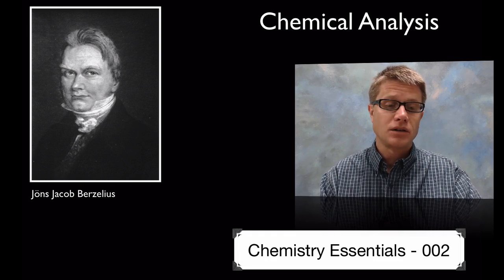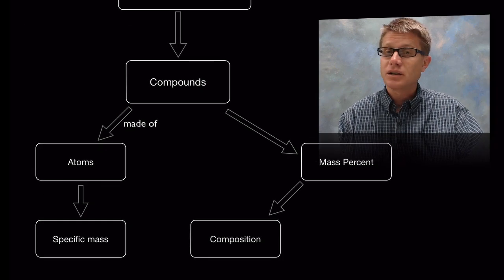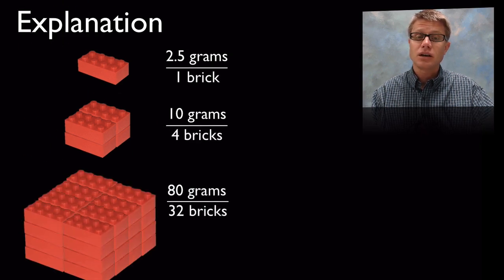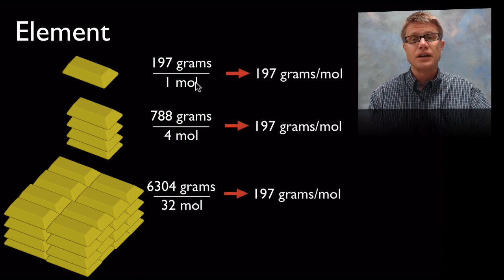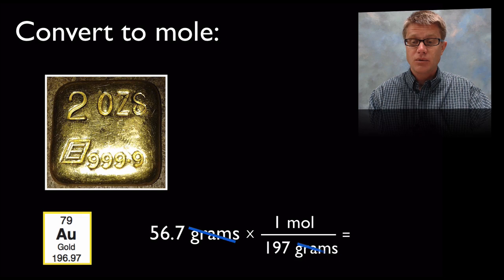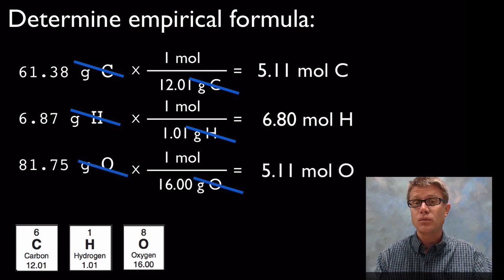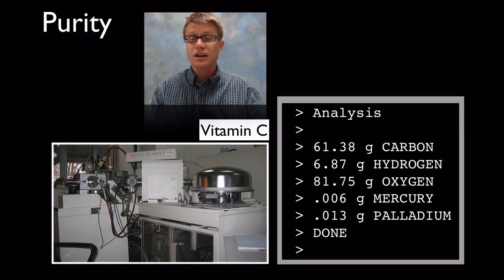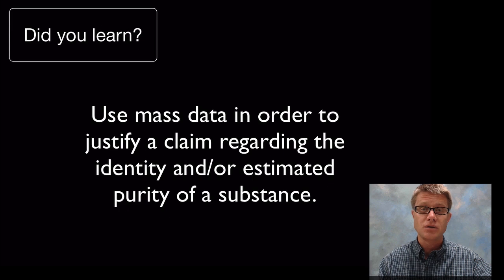Chemical Analysis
002 - Chemical Analysis

In this video Paul Andersen explains how chemical analysis is important in determining the composition, purity and empirical formula of a compound.  An empirical formula determination problem is also included.

"File:Ascorbic-acid-from-xtal-1997-3D-balls.png." Wikipedia, the Free Encyclopedia. Accessed July 29, 2013.
"File:D-glucose-chain-3D-balls.png." Wikipedia, the Free Encyclopedia. Accessed July 29, 2013.
"File:Jöns Jacob Berzelius.jpg." Wikipedia, the Free Encyclopedia. Accessed July 29, 2013.